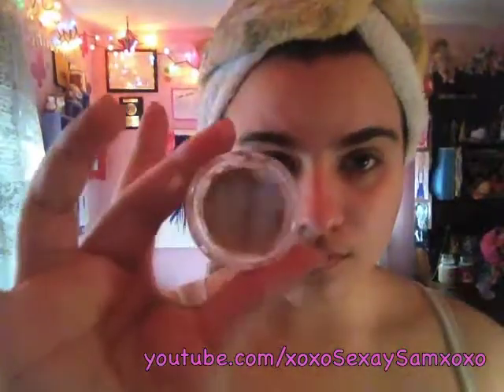My Lazy Day Makeup!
OPEN ME!!!

LOL AKA THE QUICKEST TUTORIAL EVER!
I love being lazy, and sometimes when Im going out quick I don't want to be all dolled up so to speak! So here's the makeup I wear when I'm going out quick like for about an hour or so!
Everything I used will be below!
xoxo
Sam (:

-Maybelline BB Cream in 'Light/Medium'
-Sheercover Duo Concealer in 'Tan/Medium'
-ELF Under eye Concealer in 'Light/Glow'
-Maybelline Dream Matte Mousse Foundation in 'Light 1'
-L'Oreal Translucent Powder
-NYC Eyeliner Pencil in 'Jet Black'
-Covergirl Lash Blast Clump Crusher Mascara in 'Black'

**I was not paid by anyone, I purchased all the items with my own money and all ideas and opinions are my own!**

❤SOCIAL MEDIA!❤

INSTAGRAM, STRUM, GIFBOOM, POSE + WANELO: OMGitsSammx3